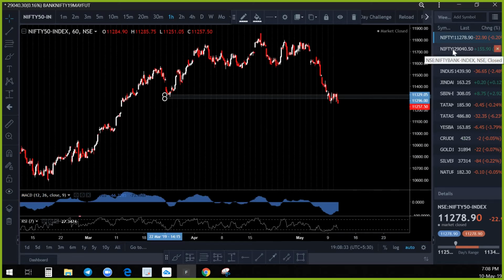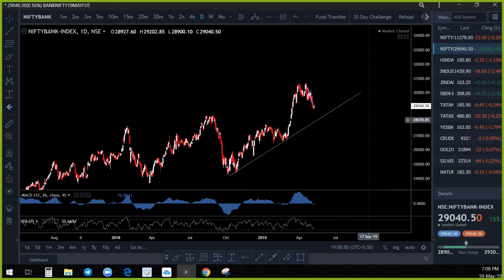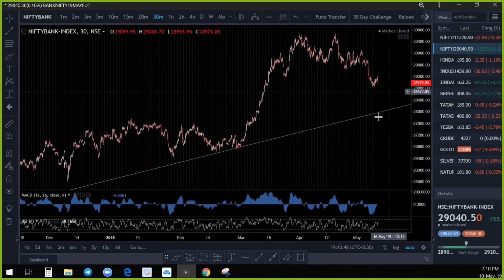Banknifty Weekly Webinar Update - Held on 10 May 2019